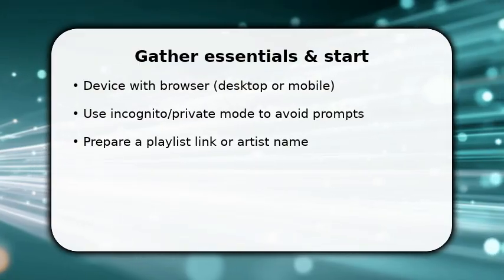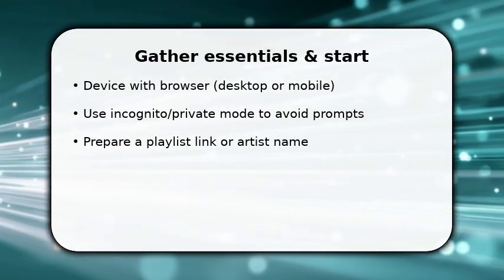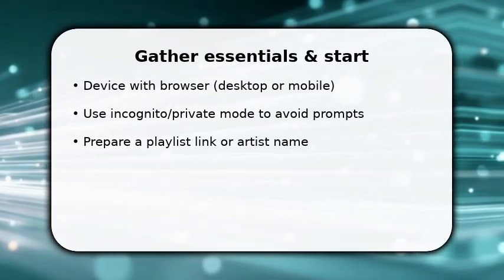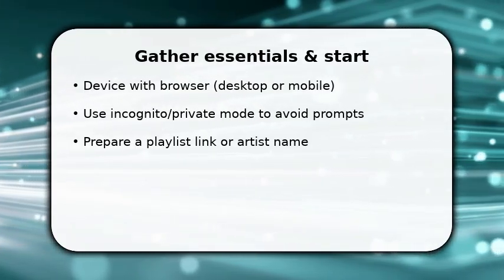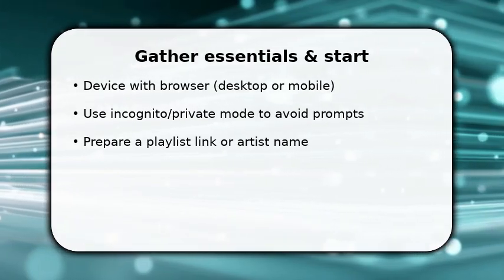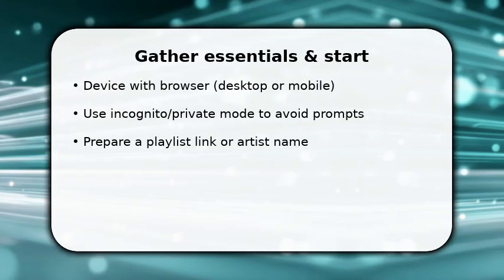How to Use Spotify Without Logging in (updated)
How to Use Spotify Without Logging in (updated) | 🔒 Surfshark VPN Deal — Stay private and secure. $1.99/mo + 3 Months Free ▸

Discover the latest techniques for using Spotify without traditional login methods. This video explores alternative ways to access and enjoy your favorite music on Spotify, including privacy-focused options that respect user data.

Spotify no sign in, alternative Spotify use, privacy settings Spotify,